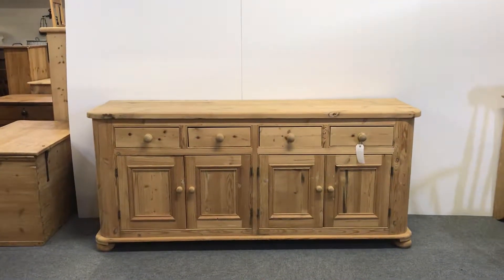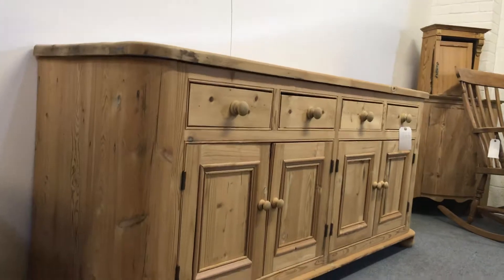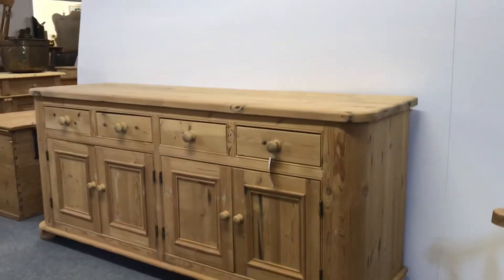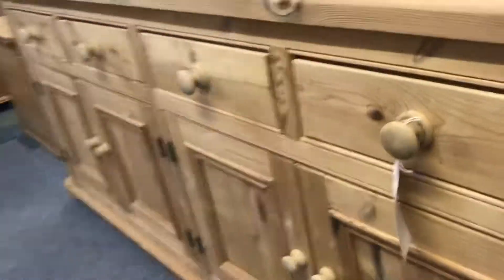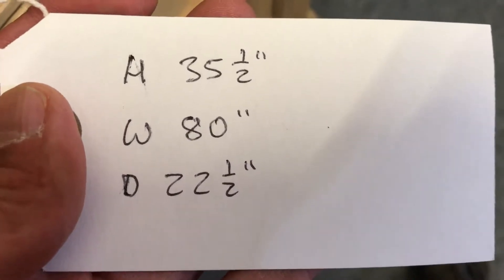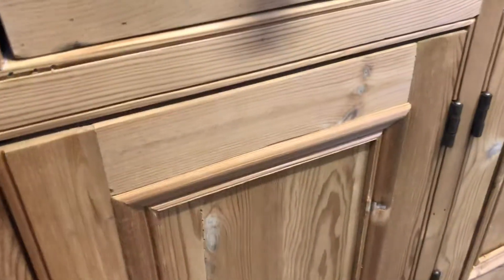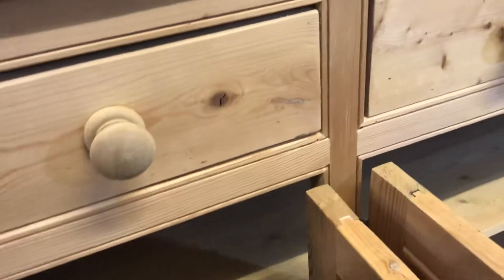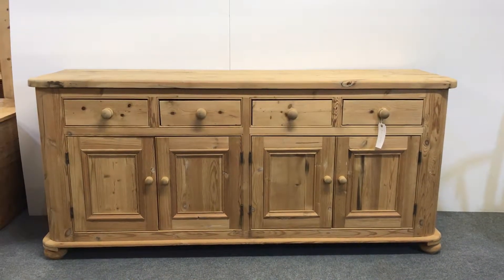Large Reclaimed Pine Kitchen Sideboard - Pinefinders Old Pine Furniture Warehouse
A large four door, four drawer, kitchen sideboard cupboard. Recently handmade from very clean and tidy reclaimed pine, seen here in the bare wood ready for waxing or painting.

Each door and drawer has a small wooden knob. Inside the cupboards you will find a single shelf that spans the width of the sideboard.

Code number Y8252C
Bare wood price £460